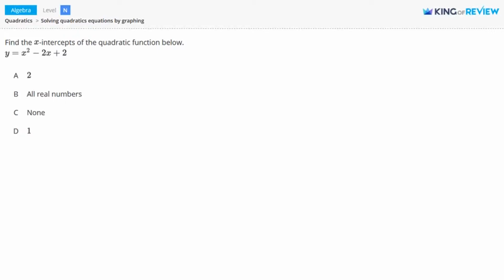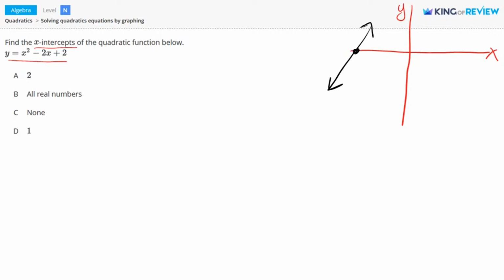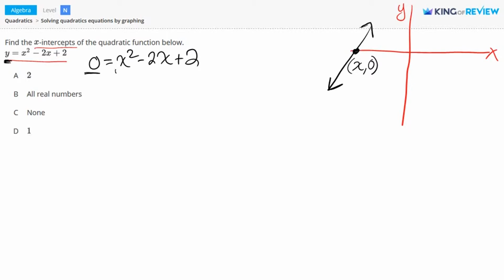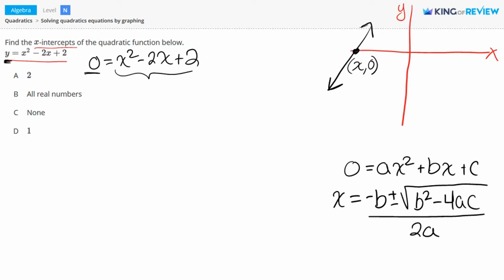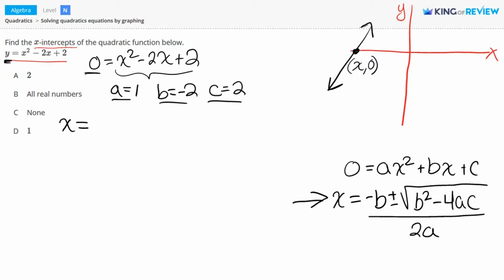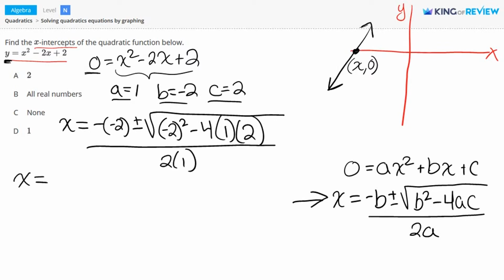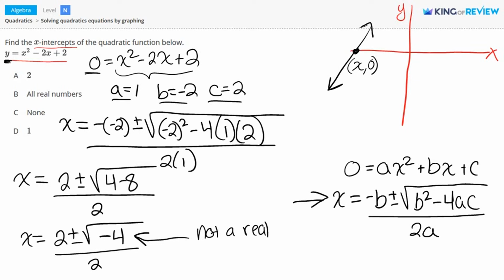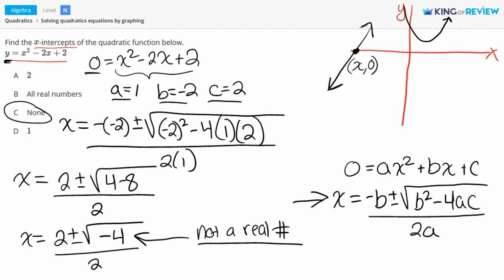[Algebra] 5.11 Solving quadratics equations by graphing (5. Quadratics)